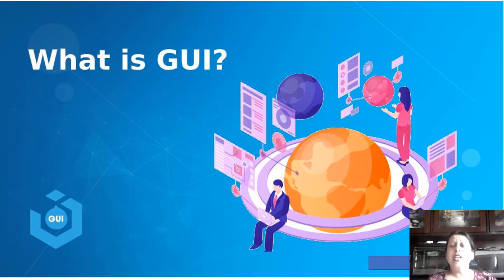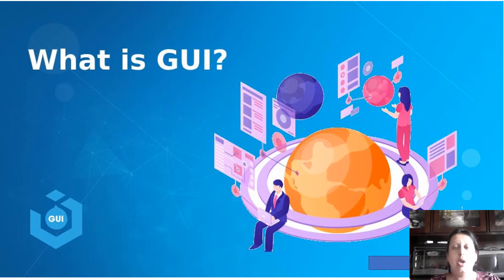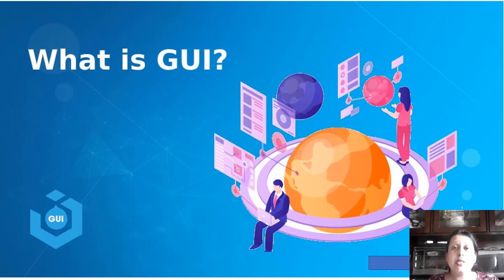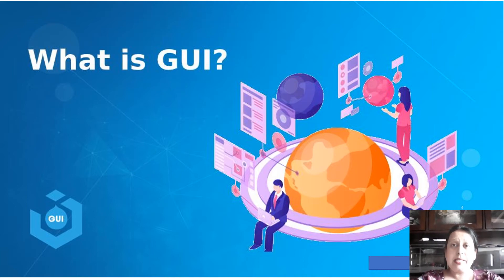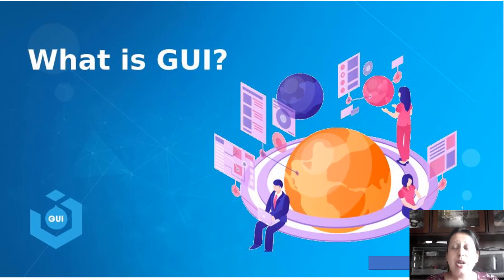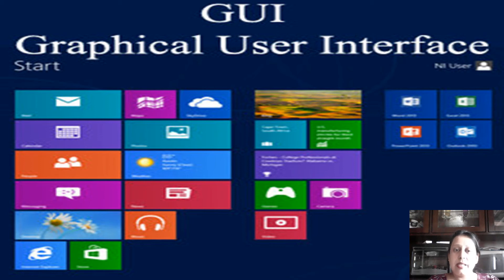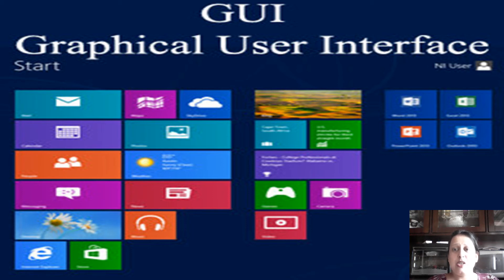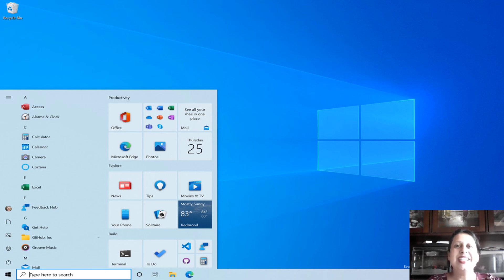GUI for Class 3